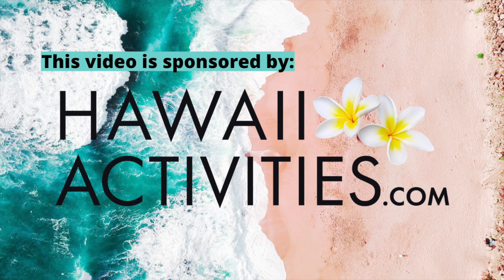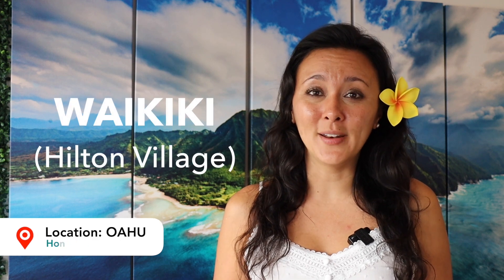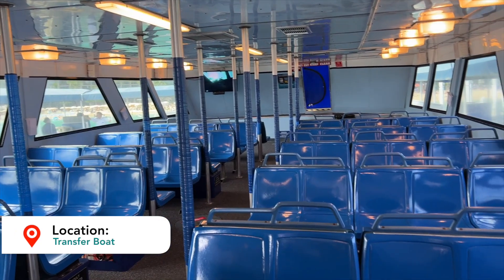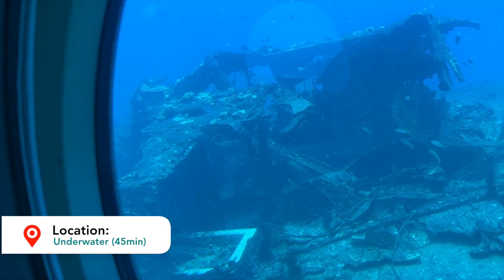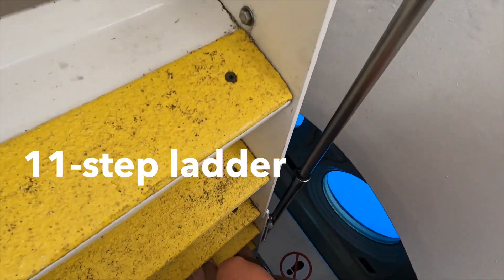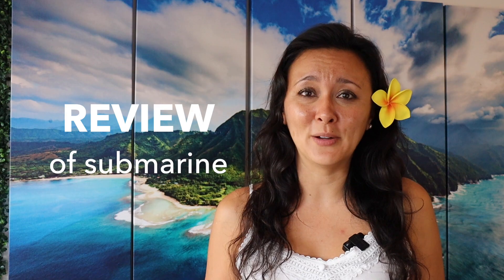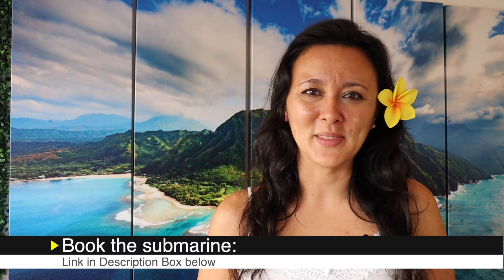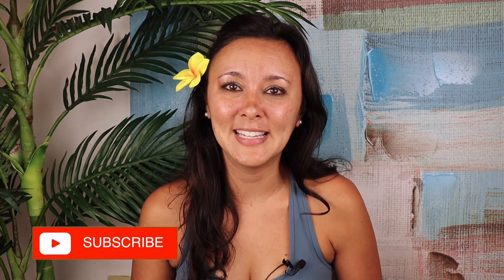ATLANTIS SUBMARINE | Ok, this is pretty cool... | OAHU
SUBMARINE IN WAIKIKI | Did you know that you can go 100ft underwater in a submarine here in Waikiki?

It was pretty cool seeing the fish, turtles, and sunken ships plus sunken planes!

HAWAII PLANNING RESOURCES:
►FAVORITE GEAR:
MORE YES TO HAWAII:
⌚TIME STAMPS:
00:00 INTRO
00:40 About the submarine
01:23 Where to Check-in
03:33 Is submarine family-friendly?
04:42 Is the submarine worth it?
05:34 Know Before You Go | Tip 1
06:13 Know Before You Go | Tip 2